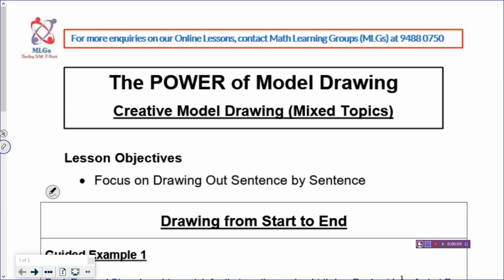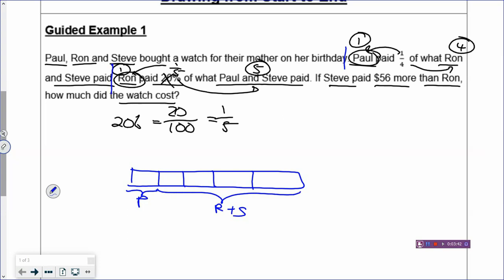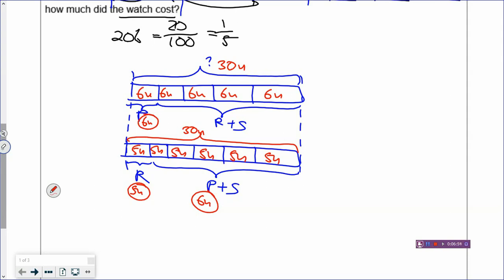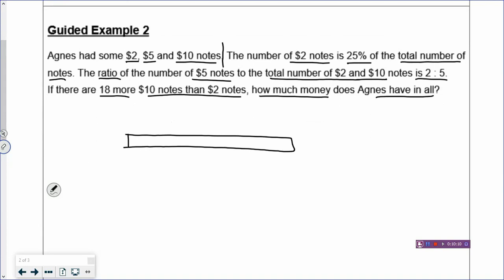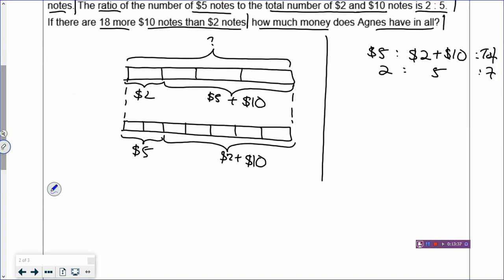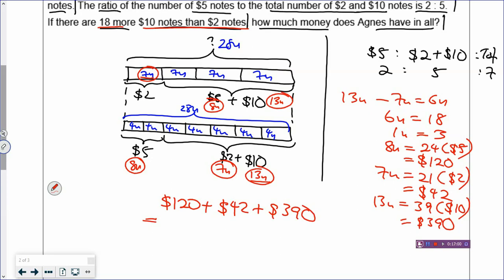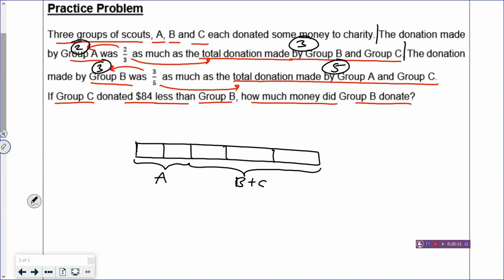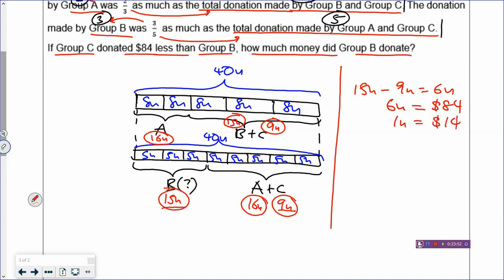Primary Math Model Drawing (Primary 5 Lesson 7)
How do we solve difficult math problems at Math Learning Groups (MLGs)? In this video, we will teach you how to solve math problems effectively by using Model Drawing. Come with us as we guide you step by step on how to visualize a Word Problem and draw out its model creatively!